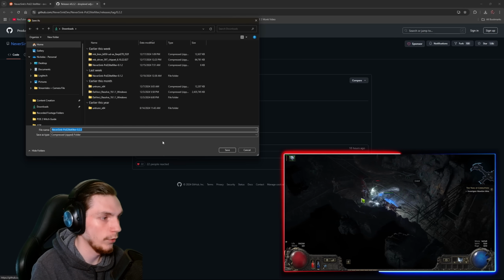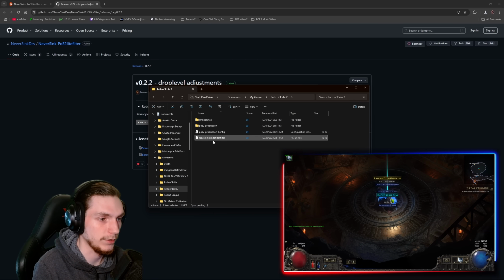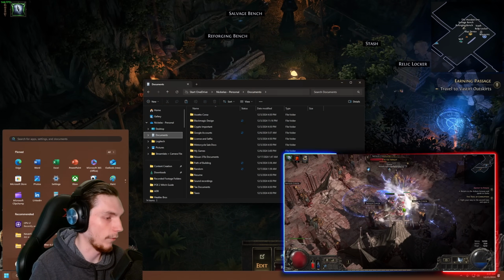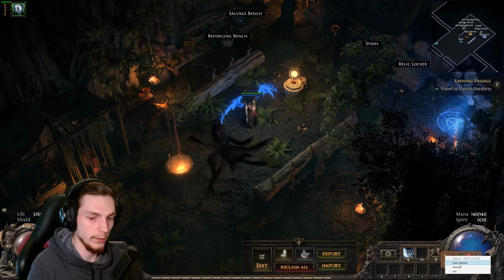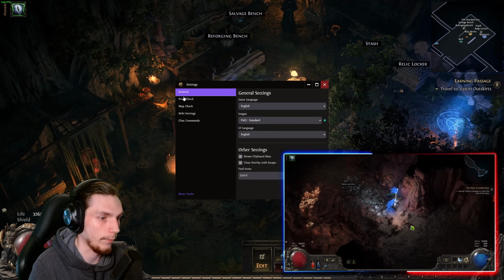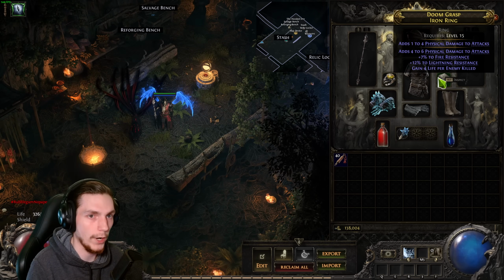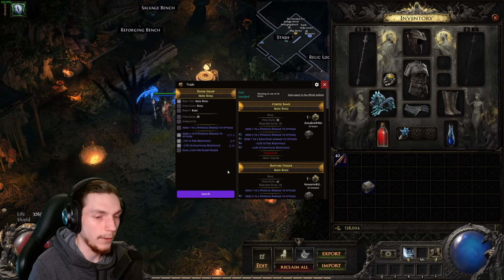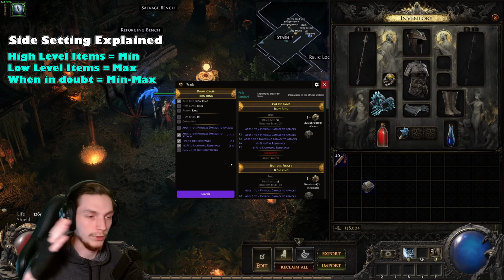🚨YOU NEED THIS IN POE 2🚨 Loot Filter & Price Checker Quick Guide | Path of Exile 2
🚨YOU NEED THIS IN POE 2🚨 Super Quick and Easy to Follow Guide for how to download and use a Loot Filter and Price Checker in Path of Exile 2!

00:00 Loot Filter Install Guide
01:39 Price Checker Install Guide
03:26 Price Checker How To Use